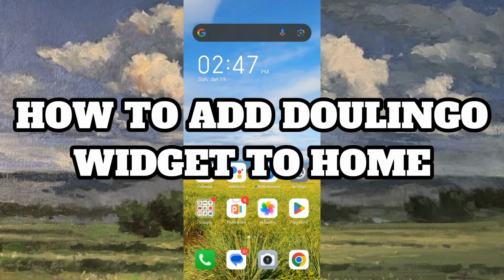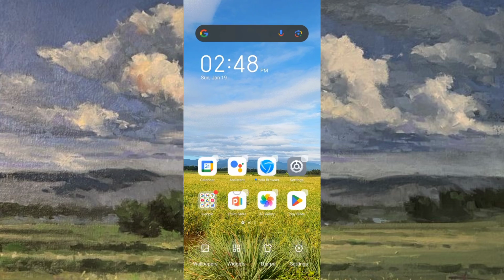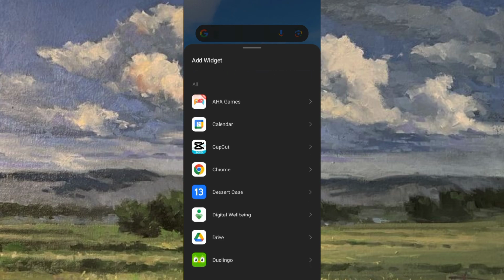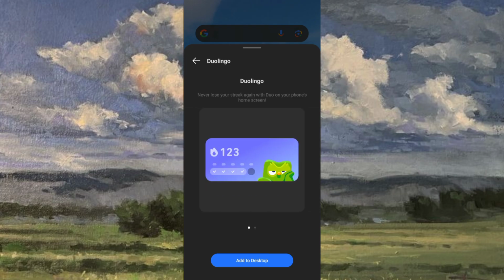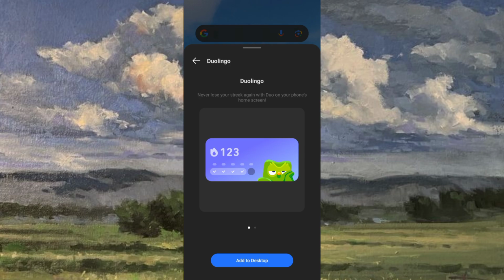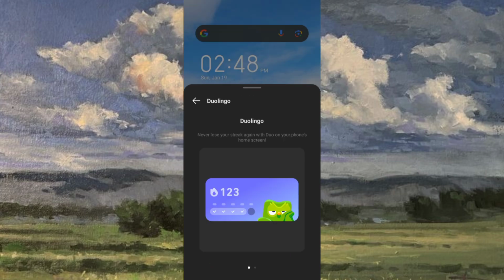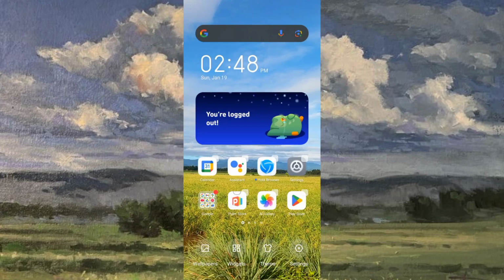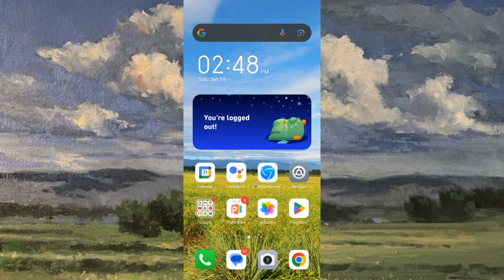HOW TO ADD DUOLINGO WIDGET TO HOME | Step By Step Guide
Want quick access to your language learning progress? Adding the Duolingo widget to your home screen is simple! This video will guide you through the steps to set up the widget on your device for easy access.

What You’ll Learn in This Video:
✔️ How to locate and add the Duolingo widget on Android

📌 Video Chapters:
00:00 INTRODUCTION
00:04 TUTORIAL

Important Tips:
- Ensure the Duolingo app is updated to the latest version.
- The widget provides quick access to your streak and lessons.
- Customize your widget placement for convenience.

How to Add the Duolingo Widget to Your Home Screen
Step-by-Step Guide to Adding the Duolingo Widget
How to Set Up the Duolingo Widget on Your Home Screen
Adding the Duolingo Widget: Quick and Easy Steps
How to Place the Duolingo Widget on Your Home Screen
Duolingo Widget Tutorial: How to Add It to Your Home Screen
How to Use the Duolingo Widget on Your Device
Customizing Your Home Screen with the Duolingo Widget
How to Enable the Duolingo Widget for Quick Access
Duolingo App Tip: Adding the Widget to Your Home Screen